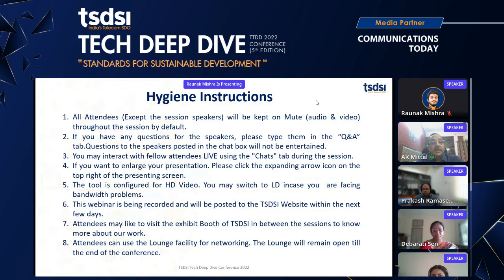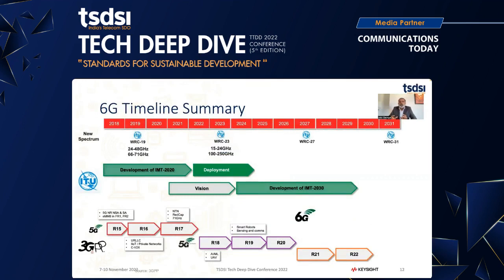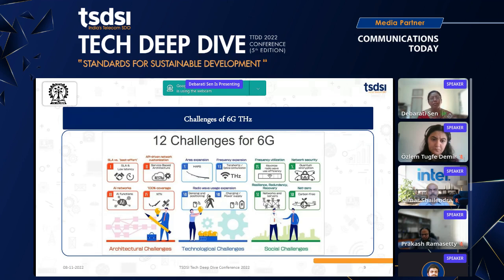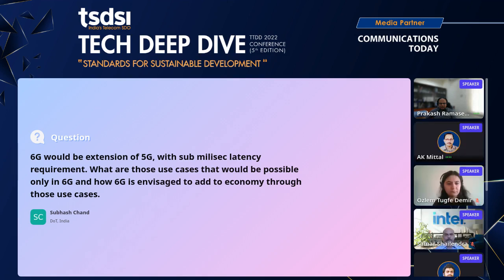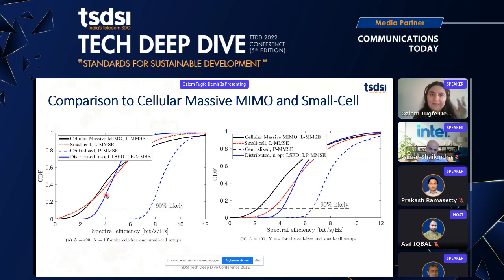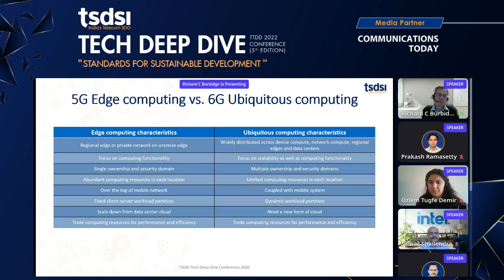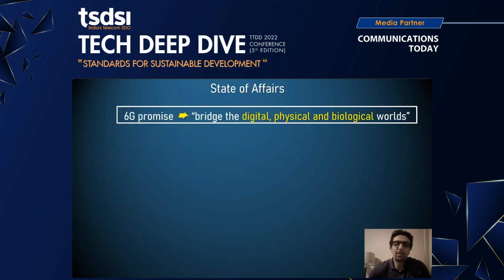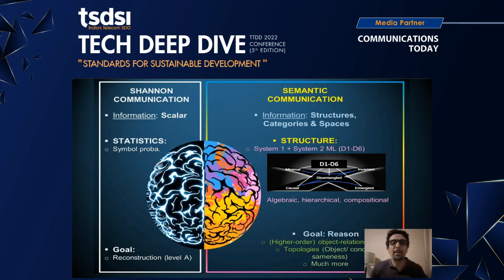S2: 6G Vision, Air Interfaces and Network Architectures